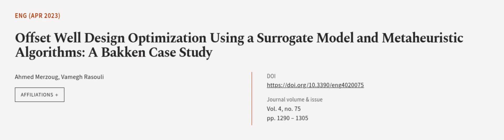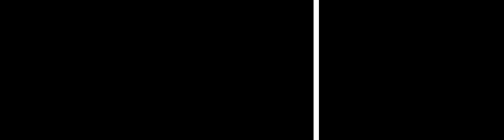Offset Well Design Optimization Using a Surrogate Model and Metaheuristic Algorithms:... | RTCL.TV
### Keywords ###

### Article Attribution ###
Title: Offset Well Design Optimization Using a Surrogate Model and Metaheuristic Algorithms: A Bakken Case Study
Authors: Ahmed Merzoug ,and Vamegh Rasouli
Publisher: MDPI AG
DOI: 10.3390/eng4020075

### Video Timestamps ###
0:00:00 - Summary
0:00:57 - Title
0:01:01 - Outro
0:01:05 - End